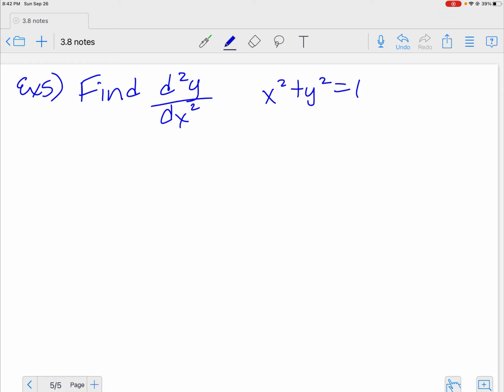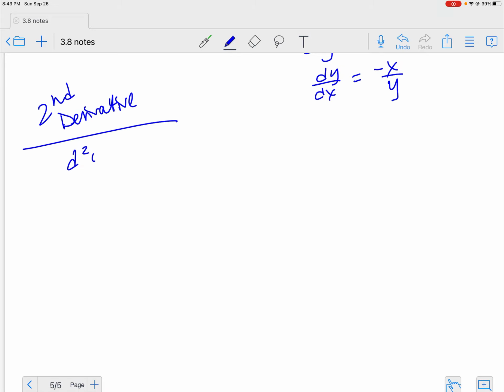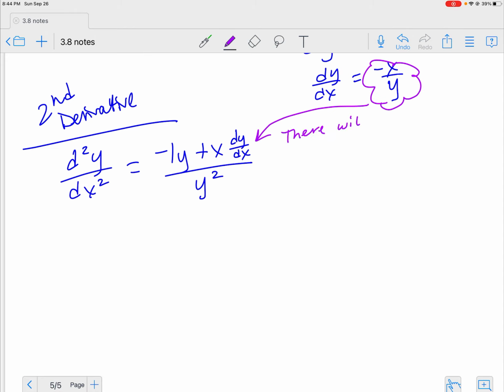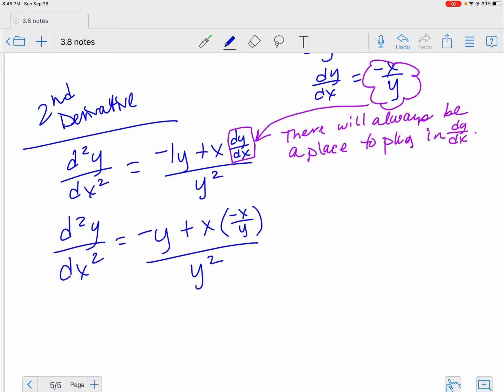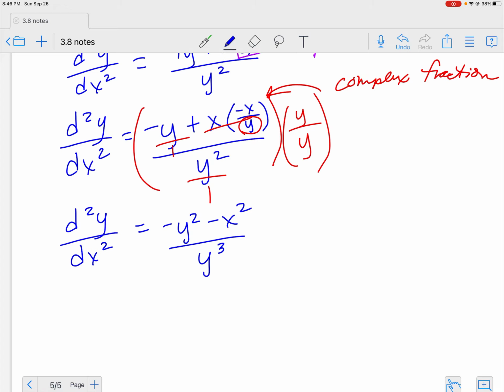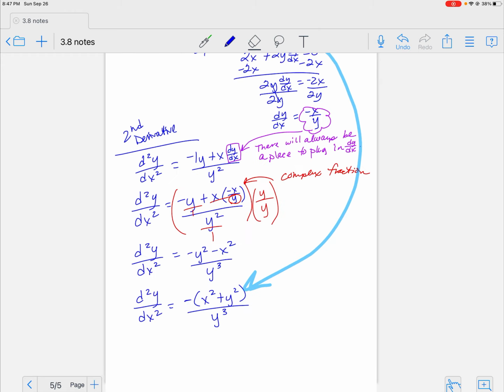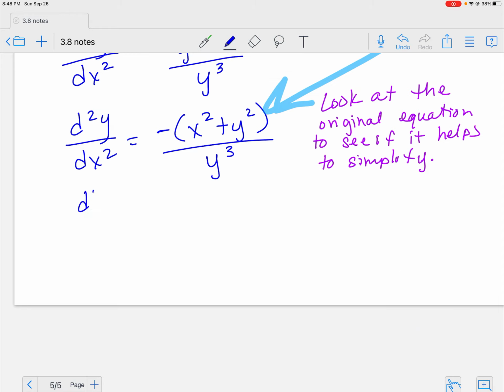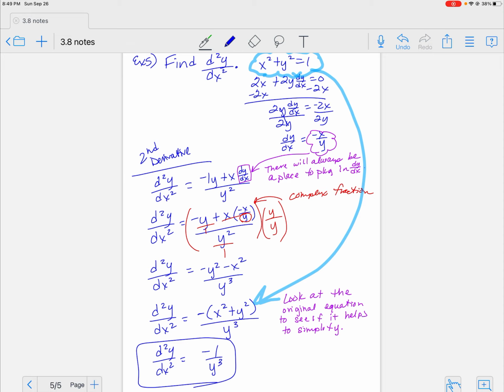MTH201-Notes 3-8 Part 5